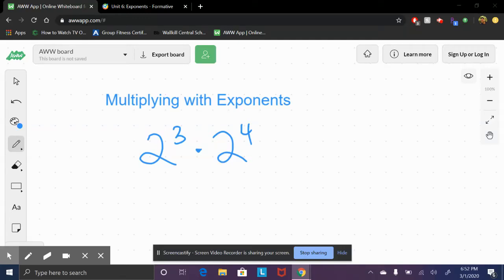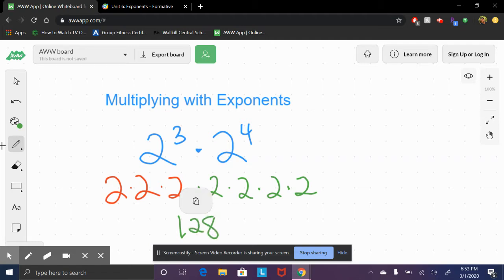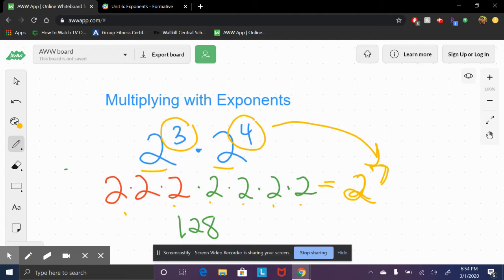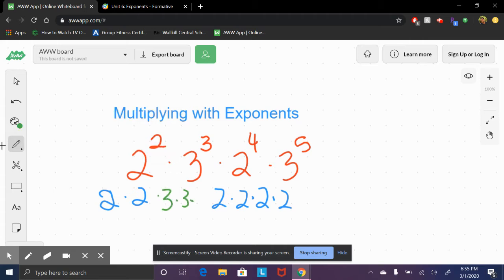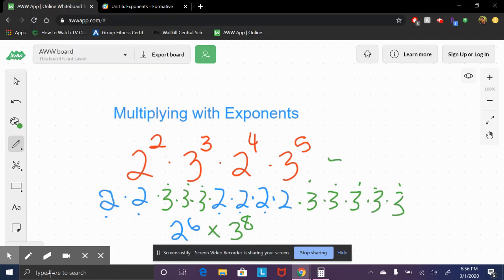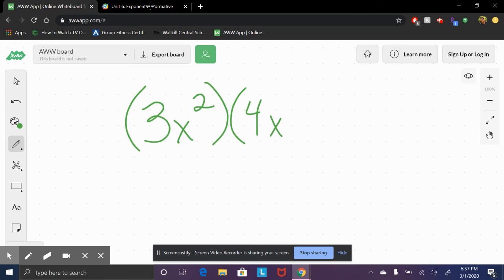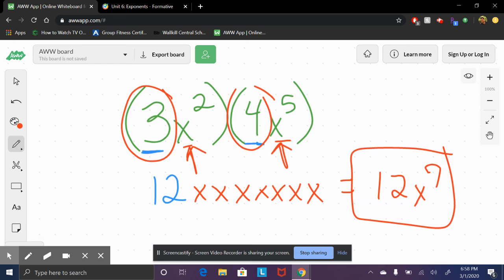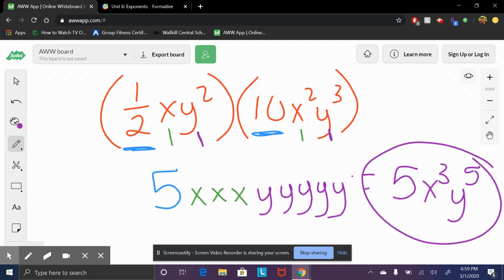EXPONENTS: Product of Powers